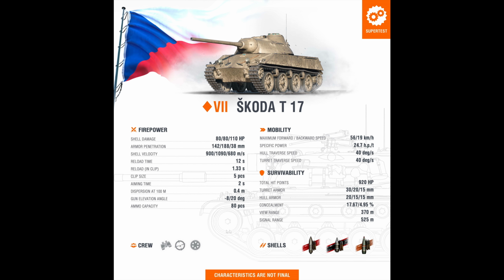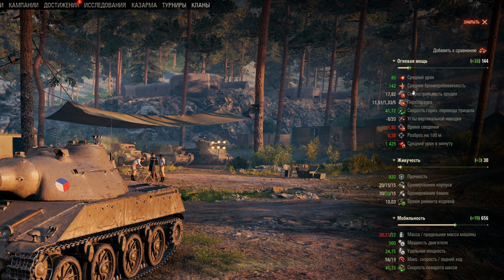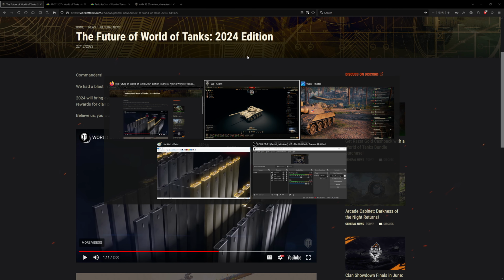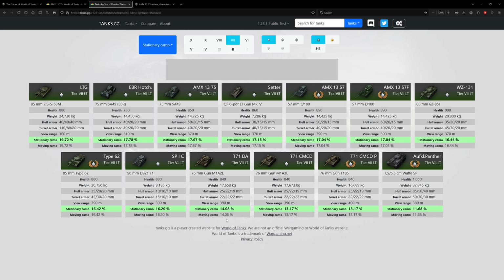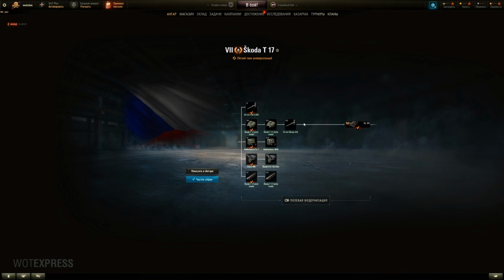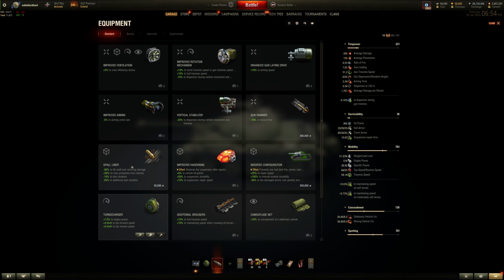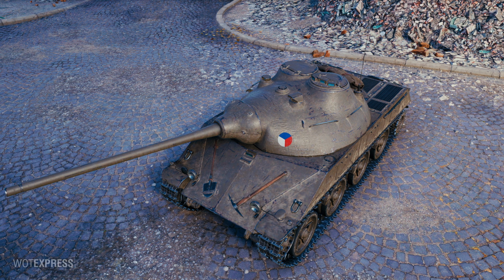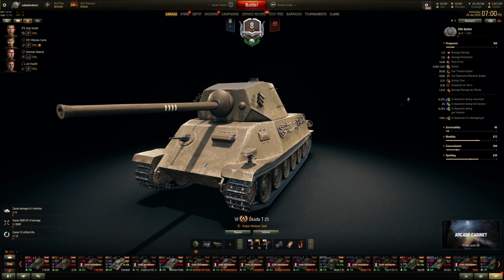𝗪𝗧𝗙 𝗶𝘀 𝗮 "𝗦𝗸𝗼𝗱𝗮 𝗧 𝟭𝟳" --- Baby Škoda MT || World of Tanks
"Supertest entrant is the Škoda T 17: a Tier VII Czechoslovakian light tank that begins the new line. Unlike the vehicles further up this branch, the T 17 doesn’t have twin autocannons, but a gun with an autoloader.

The 75-mm main armament of the Škoda T 17 inherits its clip mechanic from that of the Škoda T 25, but has more shells in the clip (5 instead of 3) with less damage per shot (80 HP instead of 110). The intra-clip reloading time is short (1.33 s) and it takes just 12 seconds for the clip to fully reload. The gun also possesses good maximum depression and elevation angles for an autoloader one (–8° and +20° respectively). With base top forward and reverse speeds of 56 km/h and 19 km/h and a base view range of 370 m, the T 17 can excel at active scouting while using every chance to unleash a full clip at an unsuspecting opponent.  "

- Quoted from WG Discord description

[ST] Initial Impression Rating: 6 /10

TLDW Stats Summary:
- Like a baby or cartoon version of the Skoda T 27 or T 50
- Autoloader instead of autocannon; to get you familiar with rapid firing guns
- Small clip and burst potential than an AMX 13 57 with somehow less alpah for a bigger caliber gun ; reloads faster with better gun angles
- Base accuracy and penetration are mediocre at best but workable aim time
- Mobility is decent but top & reverse speed are somewhat lacking
- Decent camo, mediocre view range and radio
- High HP, only beaten by awful panther
- Favors a 'combat' light tank playstyle similar to vehicles like WZ-131; the longer this vehicle survives, the deadly it becomes

Chapters:
0:00 Intro & Tech Tree
2:24 HD Pictures
3:54 Supertest Stats
7:19 In-Game Garage Screenshots
12:52 Stock / Elite Comparisons
14:54 Equipments
16:21 Field Mods.
18:33 Ratings & Conclusions

Desktop computer specs:
ASUS B550M-A/AC
    500GB SSD + 2x 2TB SSD
    10/100/1000 LAN + WiFi 5 WLAN